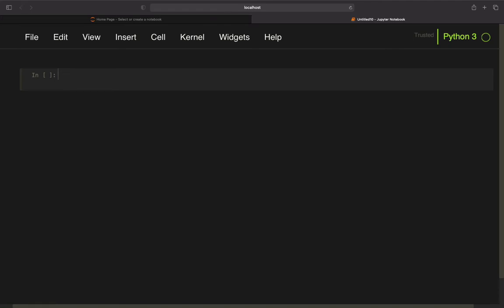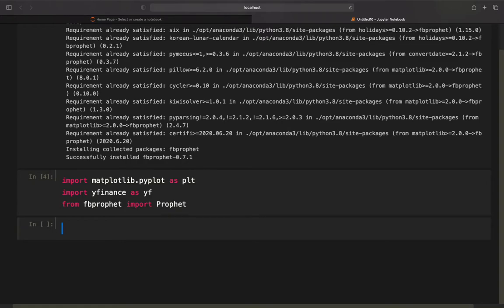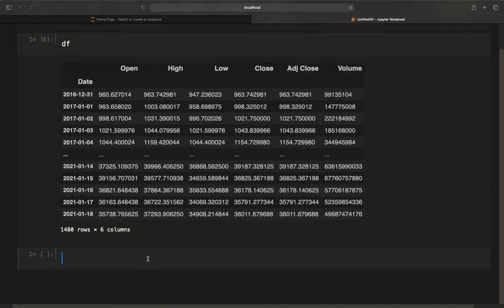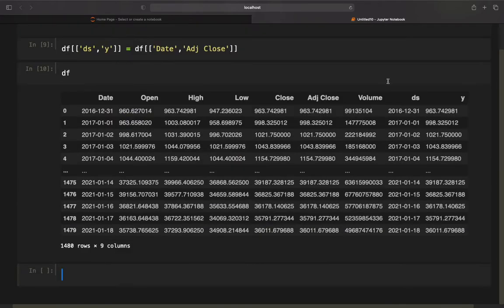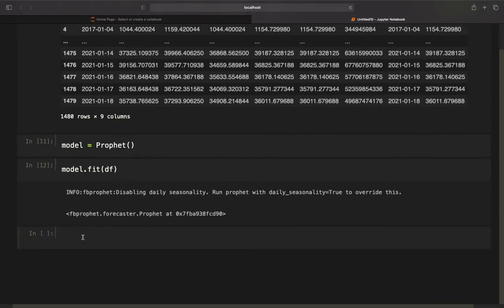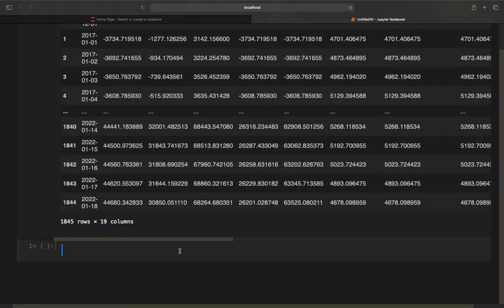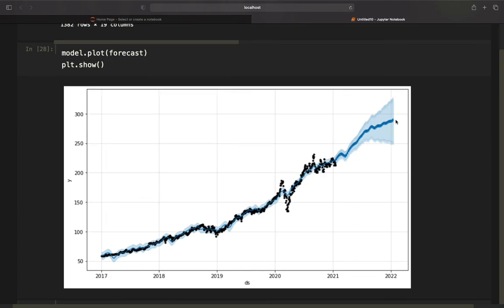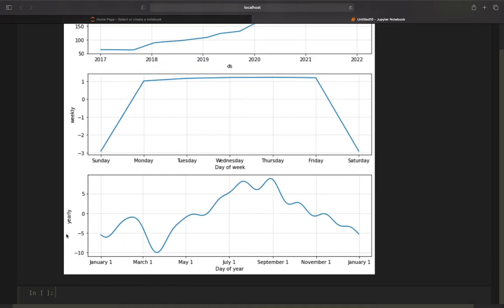Bitcoin & Stock Price prediction with Python [fbprophet]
This video is an update of my already released video on fbprophet - a time series prediction tool from the Data Science team of Facebook.

First I am going over Bitcoin and in the end considering a stock price.
In the very end you will find seasonalities.

Credits to facebooks Data Science team developing the fbprophet tool.

Let's meet in one year and see whether the Prediction is right :-P